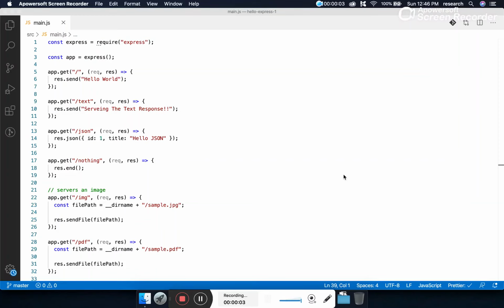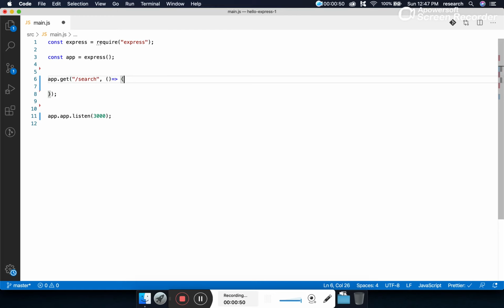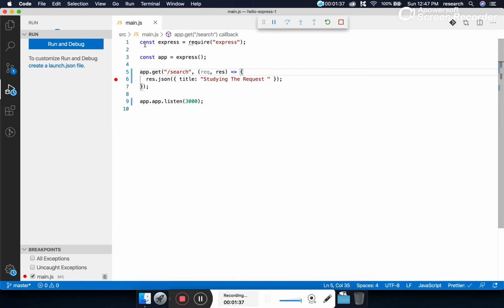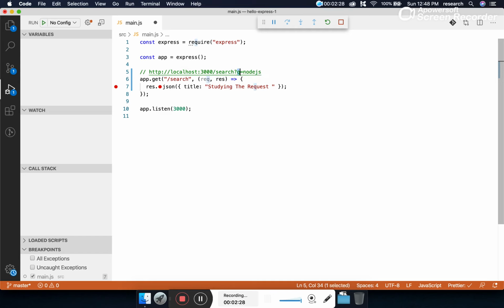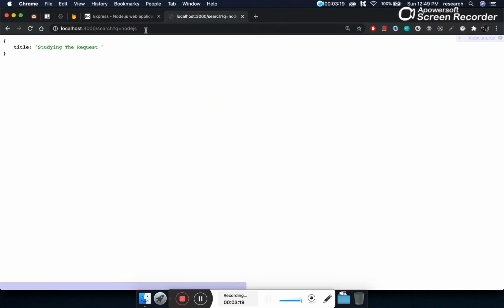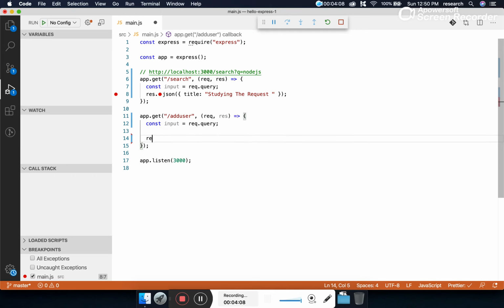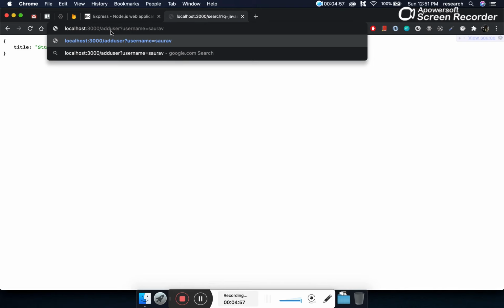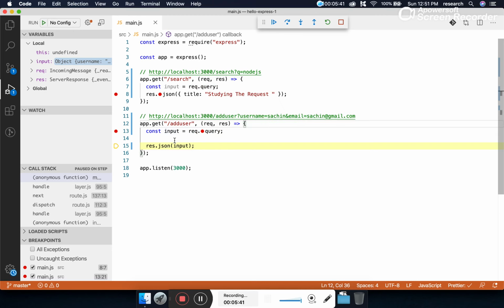4. ExpressJS | Request Handling | Reading Input from GET Request.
4. ExpressJS | Request Handling | Reading Input from GET Request.